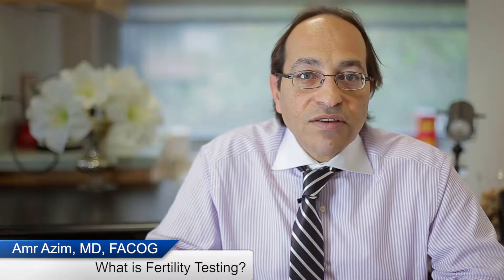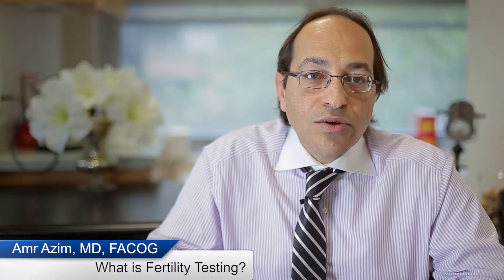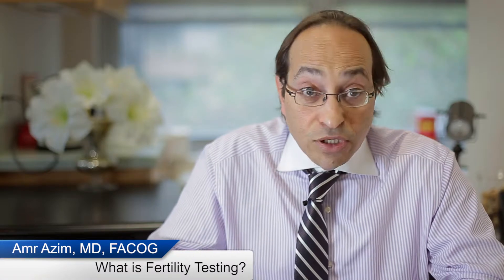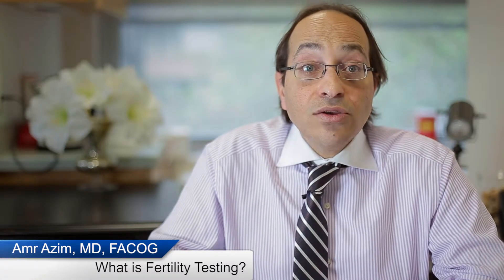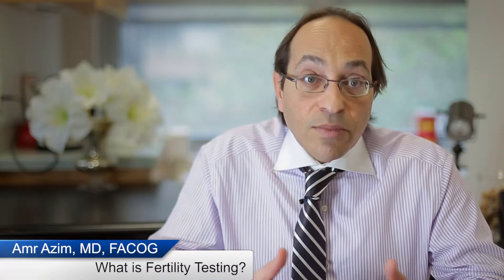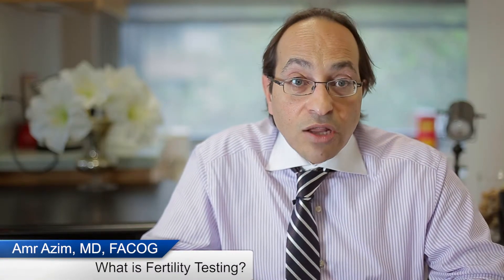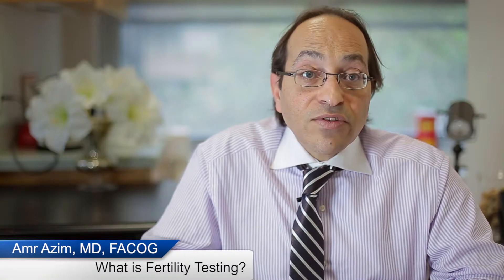Female Fertility Testing - NYCIVF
Dr. Amr Azim of New York City IVF discusses Female Fertility Testing.

My name is Amr Azim, I am a reproductive endocrinologist at New York City IVF.  If you have been trying to conceive for a while and you did not get pregnant and you’re interested in further exploring your options and your level of fertility, the initial step is to select a reproductive endocrinologist.  A reproductive endocrinologist will perform some tests.

The most important test is a very good history.  A good history by your physician would indicate what are the risk factors and what are the problems that can reduce your fertility.  This is also followed by an examination for any physical abnormalities, and an ultrasound to investigate the abnormalities in the uterus and the ovaries as well as the number of small antral follicles that are present inside the ovaries.  That is a strong indicator of your ovarian reserve and the function of the ovary.  Subsequent steps would be to test whether the fallopian tubes are open and this test is performed through the injecting of a radiologic dye into the uterus and if the fallopian tubes are open they would escape into the fallopian tube and taking an x-ray would indicate the spill of the dye into the peritoneal cavity.  The other test that is really important is the number, movement, and shape of sperm.  So your partner will need to perform a sperm analysis and this will indicate the fertilization ability of the sperm.

A group of tests that are not related to your ability to get pregnant but to the safety of getting pregnant are also needed and these include infectious diseases, hepatitis b and c, and a genetic screening for common genetic problems and genetic problems in your ethnicity.  And usually a screening of one of the partners to see if that partner carries a genetic issue, and then screening the other partner aiming at identifying the risk of transmission of genetic disease to the baby.  All of this can be accomplished within a few days.

USA.